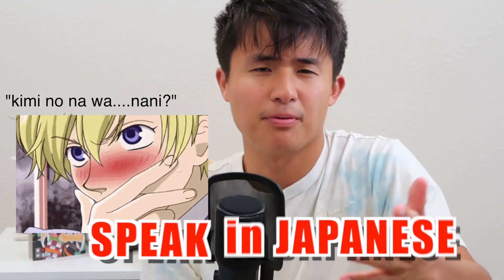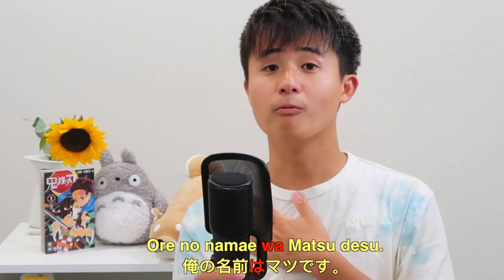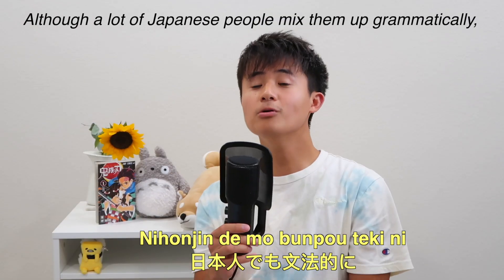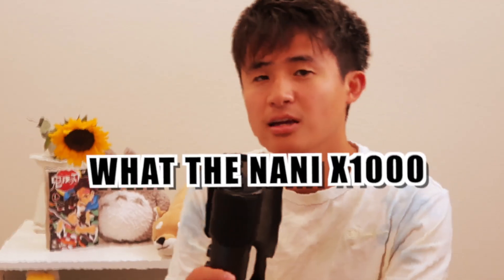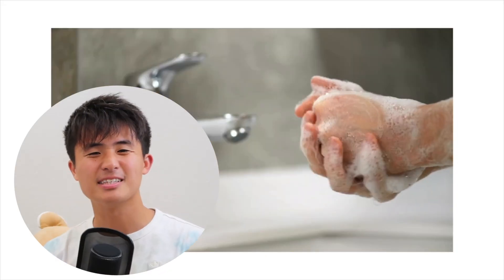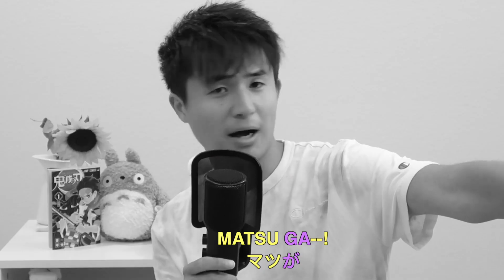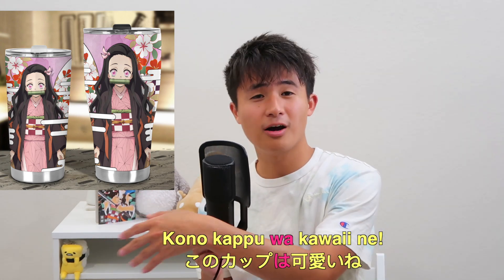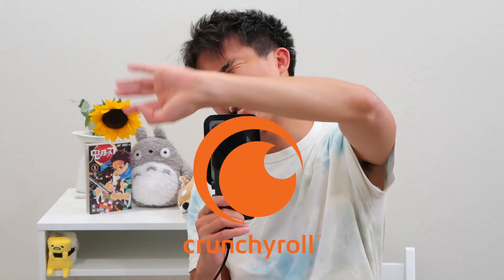How to use "WA" and "GA" to sound natural in Japanese? | AVOID making this Mistake in Japan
you will learn the breathing technique of your dreams.
(By that I mean Japanese)

I'm Matsu. I'm here to teach Japanese to my Nakama through Self Improvement.
I make videos to support you through the journey to
Japanese fluency as well as cultural knowledge of Japan.

MY STORY
I lived in both Japan and America through my youth and I not only understand the language difference but cultural as well. With the power of friendship I was able to learn breathing technique of helping others learn Japanese.

My Skillshares 📚:
Intro to Japanese "Hiragana" ⬇️